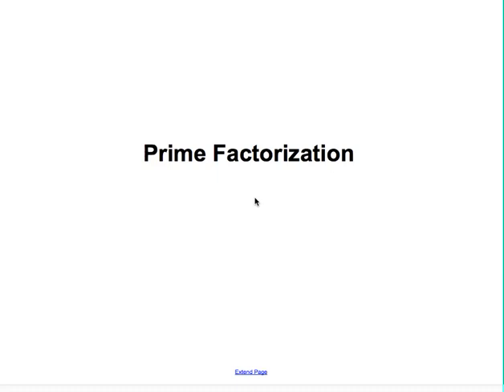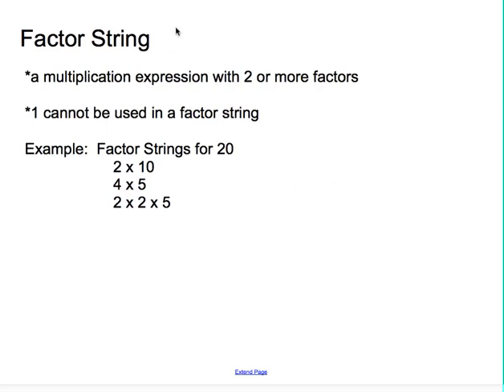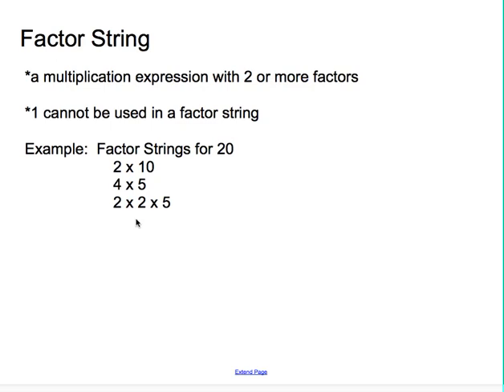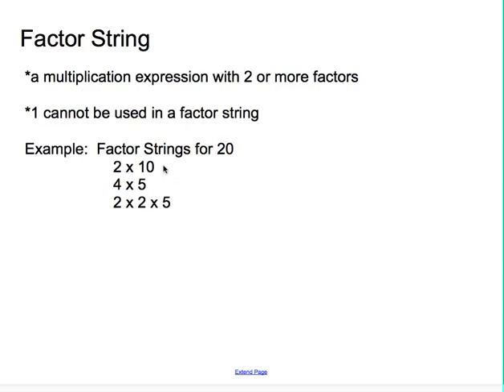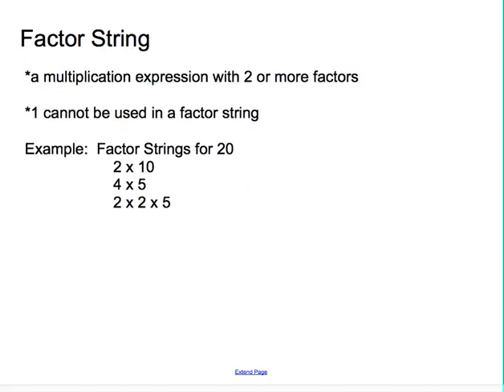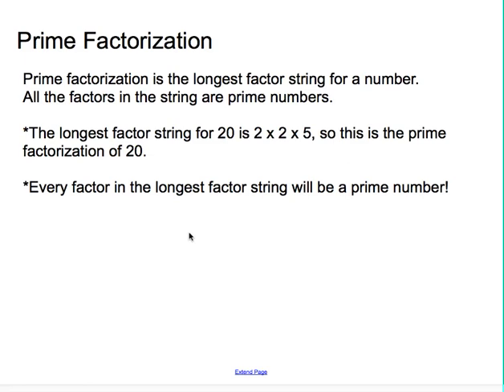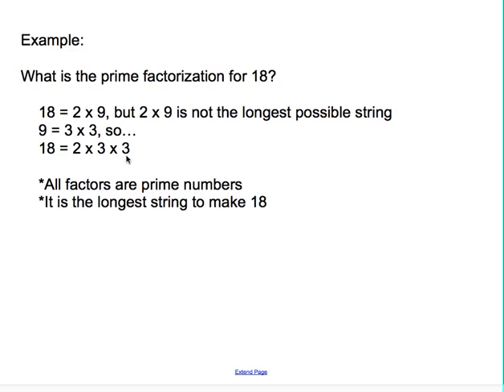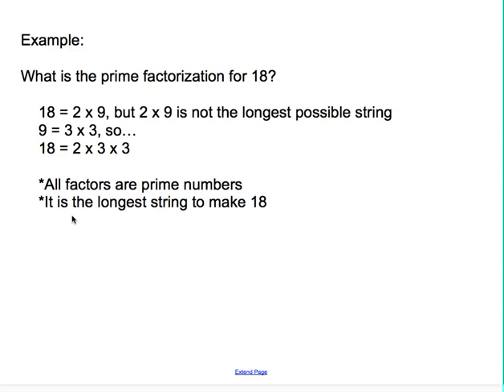Math Lesson 1.9 Part 1